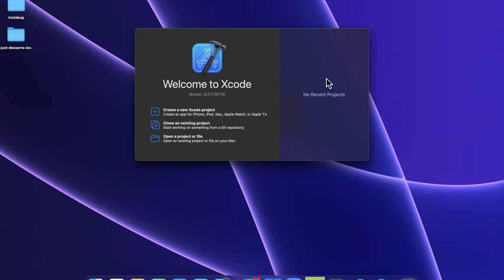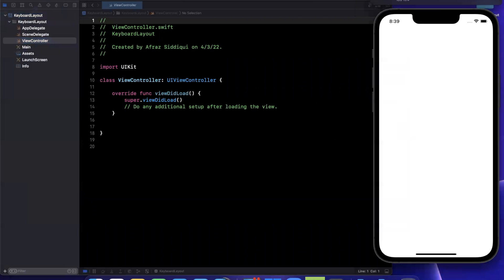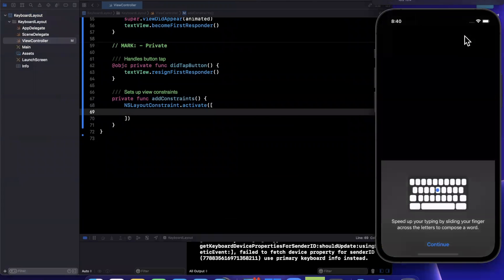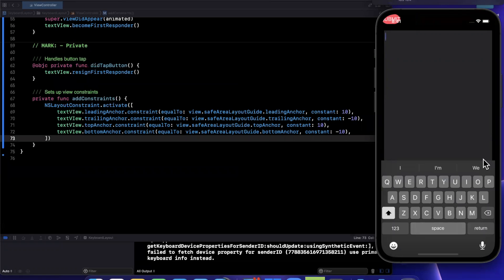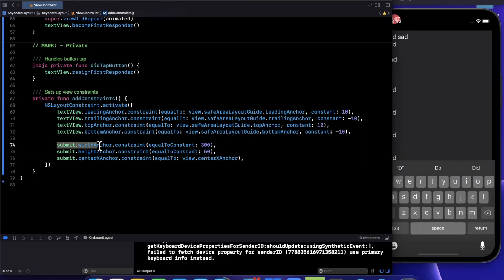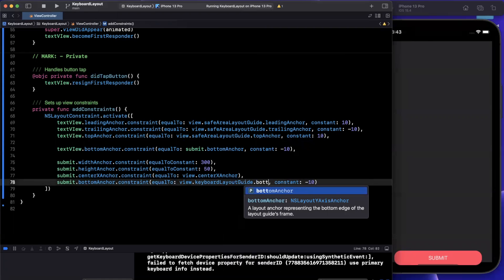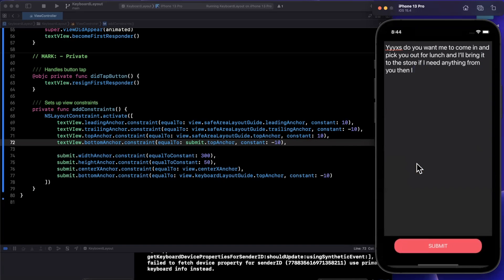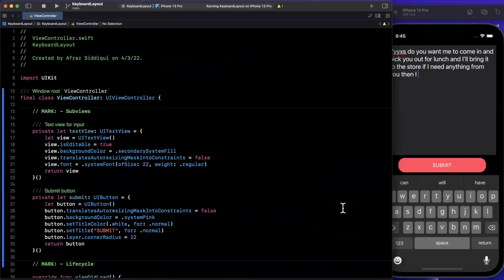Keyboard Layout Guide Tutorial (iOS 15) – 2022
In this video we will learn about the newly introduced keyboard layout guide in iOS 15. You can easily update/adapt your layout to the keyboard appearing and disappearing with this new guide. Gone are the days of using hacky notifications to observe the keyboard and its frame. We will go through an example together in Xcode 13 and Swift 5.